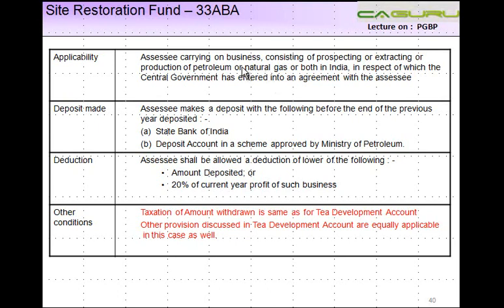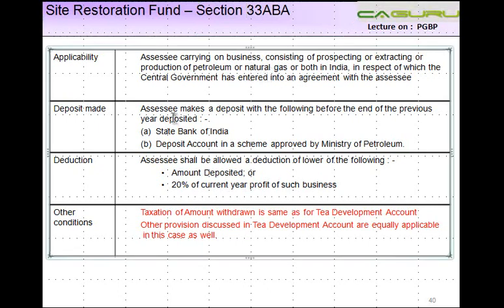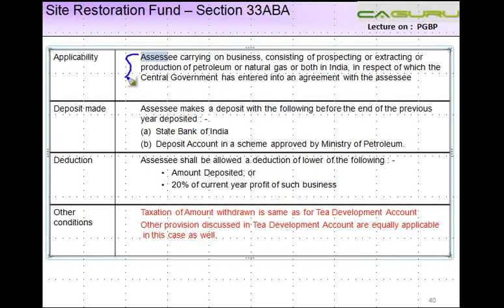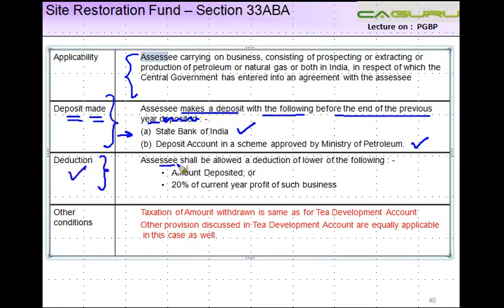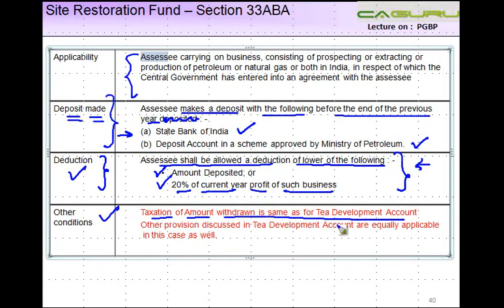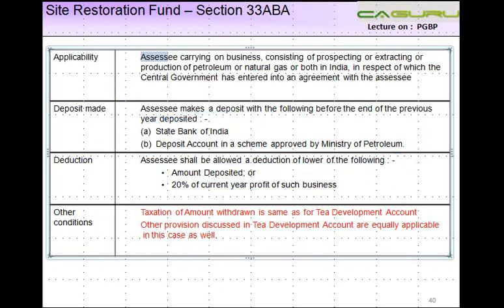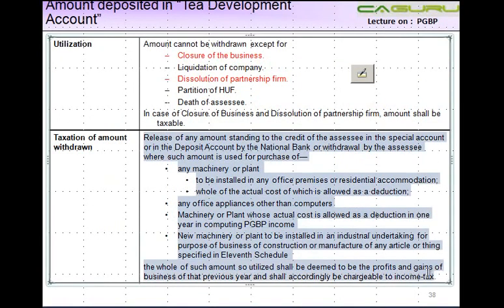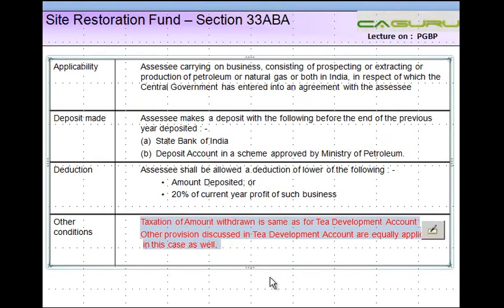CA IPCC PGBP 82 - Site Restoration Fund -- Section 33ABA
Site Restoration Fund -- Section 33ABA